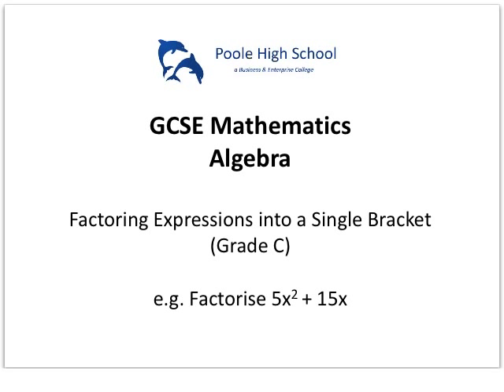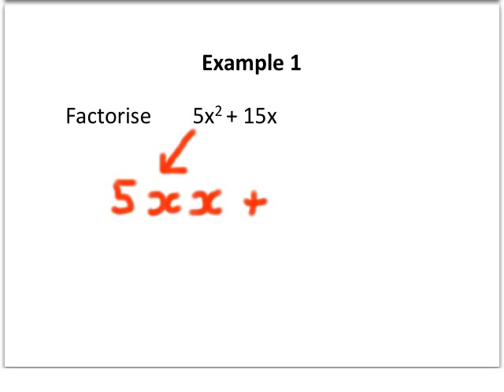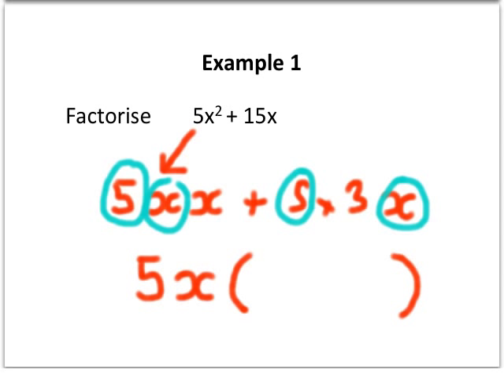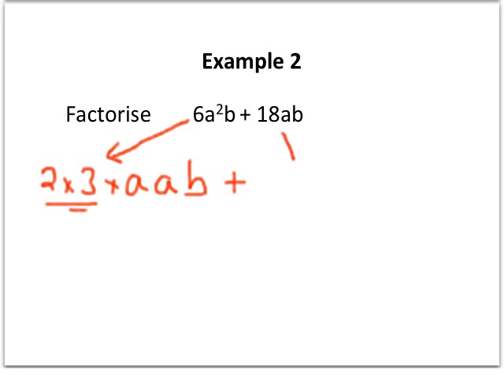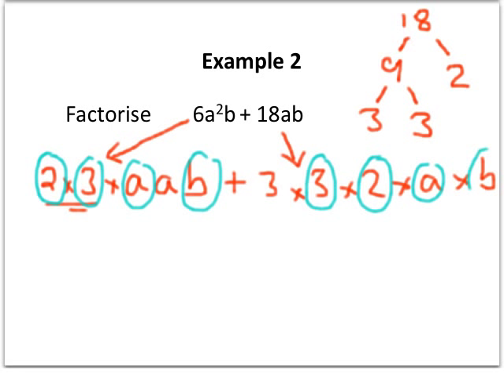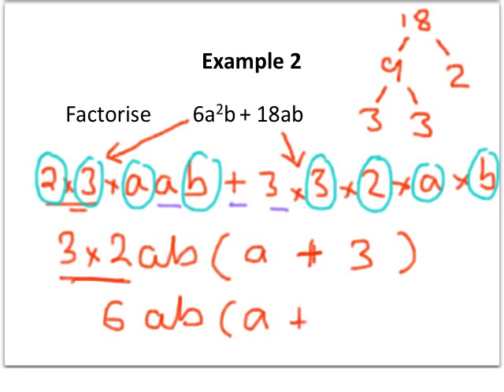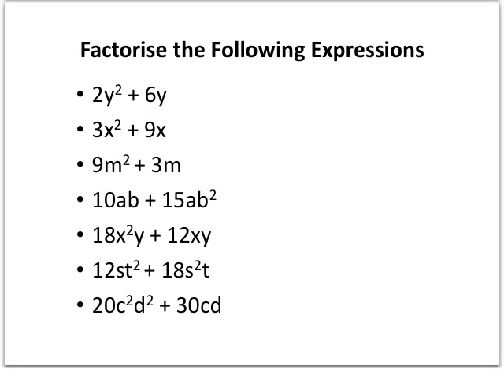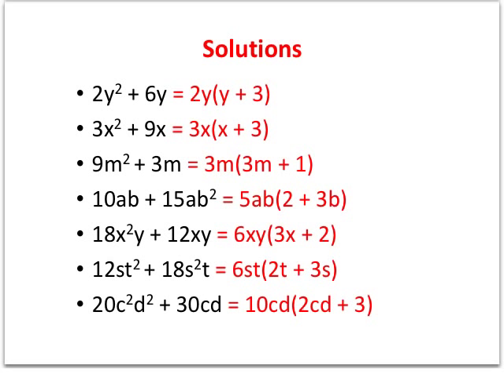Factorising into a Single Bracket